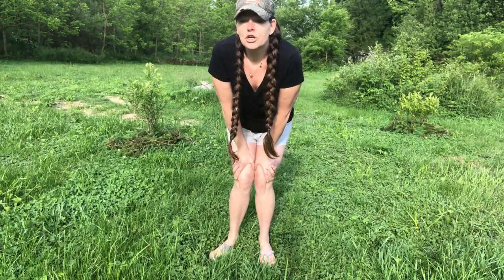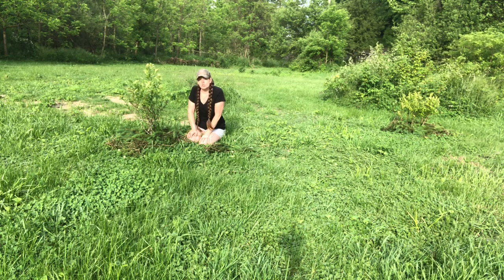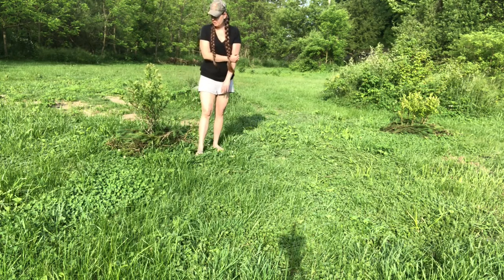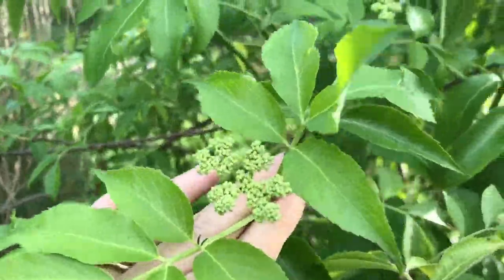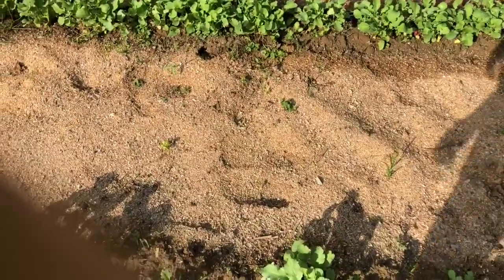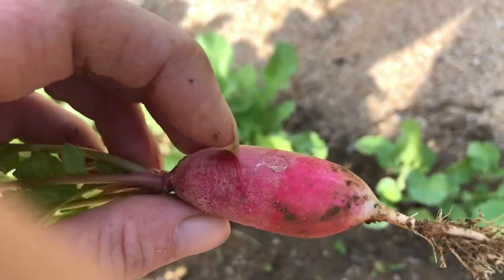GARDEN TOUR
June Garden Tour kale blueberries and radishes 2020
Follow me today while I work in the garden

✰ Subscription Count 80 ✰ Goal= (1,200)

Donations Are Always Welcome And Will Be Used TO Keep Producing Videos, Thank You For Your Support!